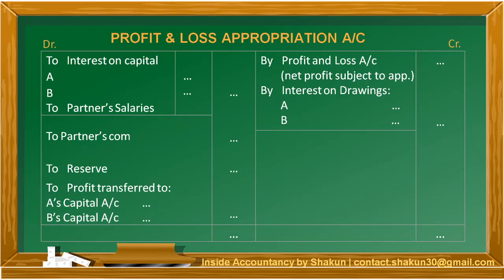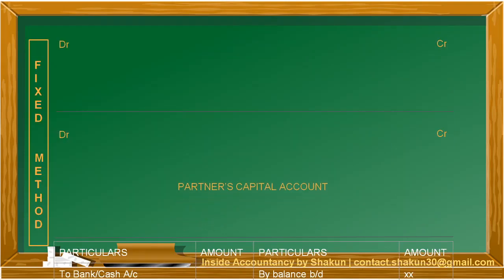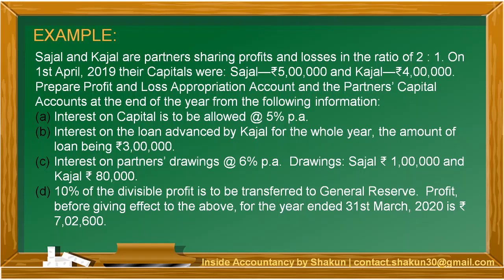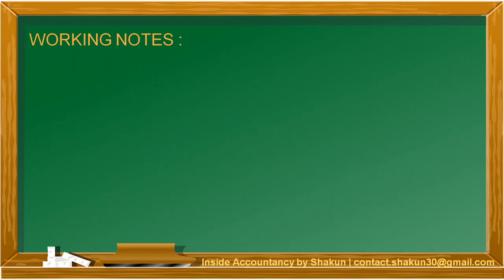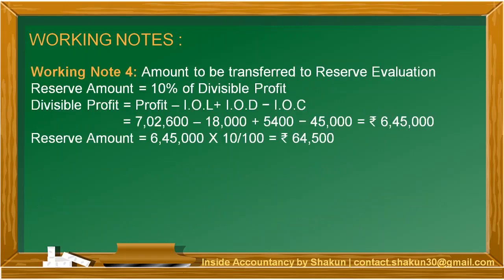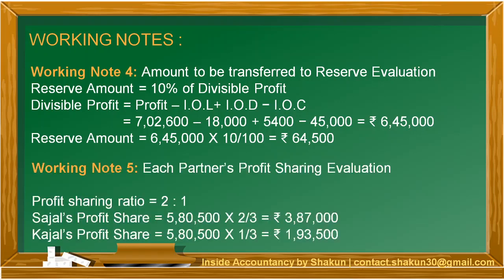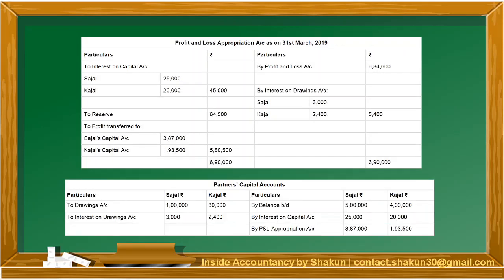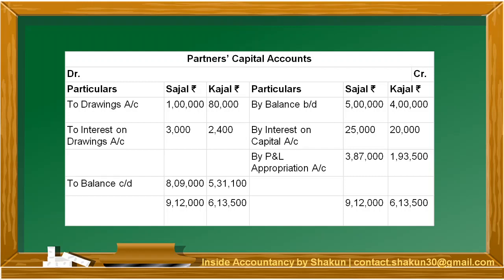P/L App A/c and Partner's Capital A/c (Part-I) | Chapter -2 Fundamentals of Partnership | Class XII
This video covers the following topics:
* Format of Profit & Loss Appropriation A/c
* Format of Partner's Capital Account
* Example based on the above
        - Journal Entries
        - Profit & Loss Appropriation A/c
        - Partner's Capital Account